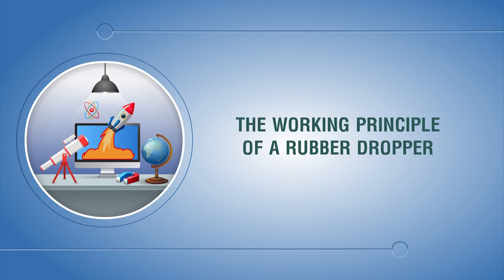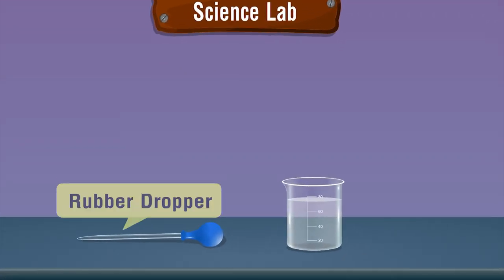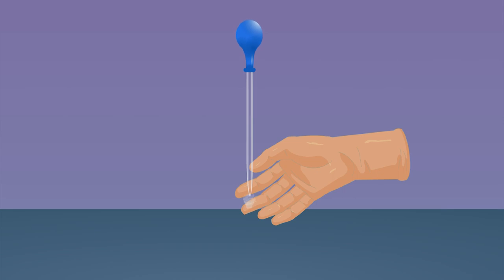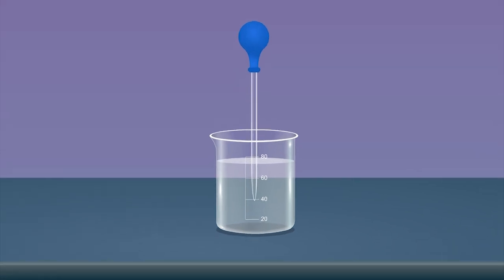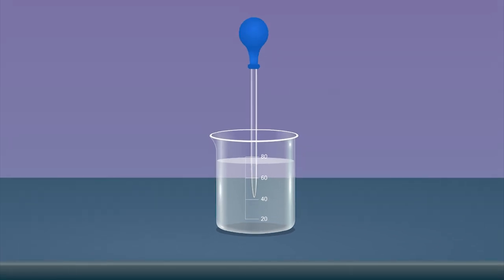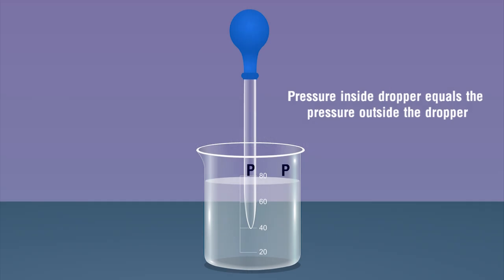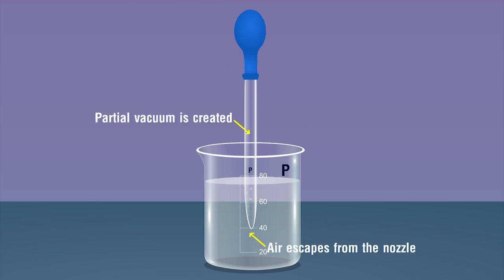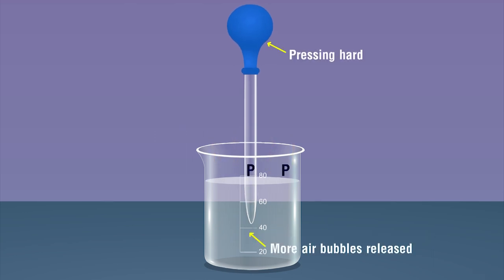THE WORKING PRINCIPLE OF A RUBBER DROPPER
A rubber dropper consists of a small glass or plastic tube with a hollow rubber bulb at one end and a nozzle at the other end. Droppers are handy for drawing up and dispensing small quantities of liquids in drops. The video demonstrates the working of rubber dropper and explains the principle involved.